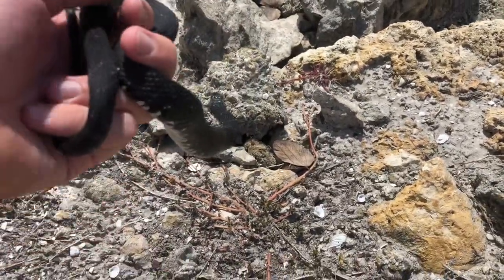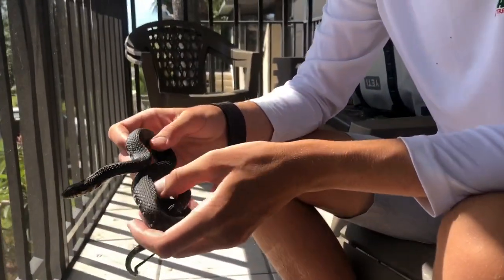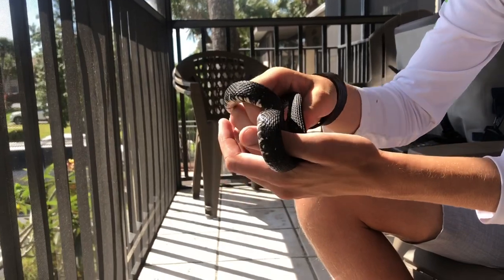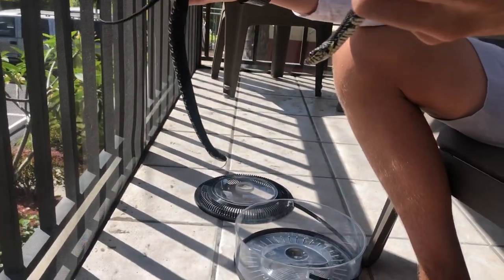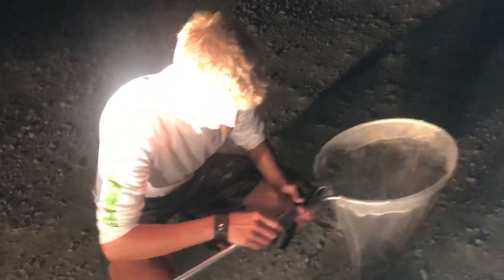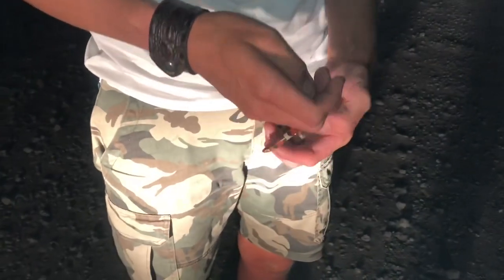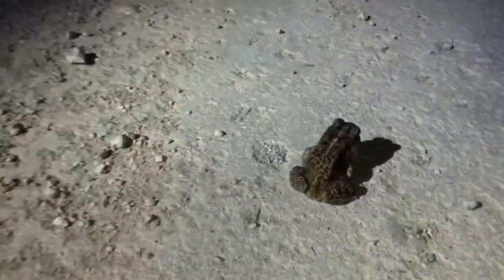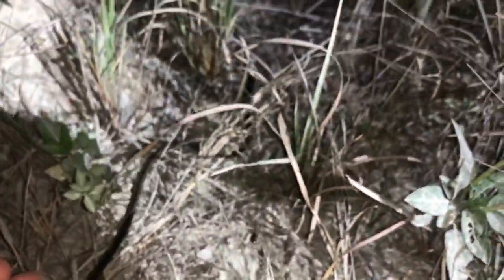Herping for snakes in Florida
I catch 4 water snakes, one scarlet snake and a ribbon snake.